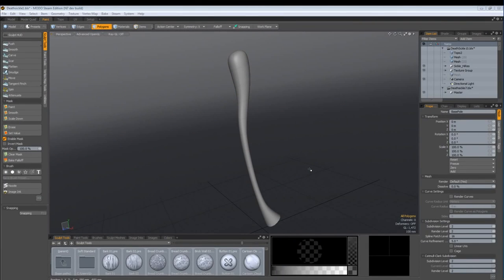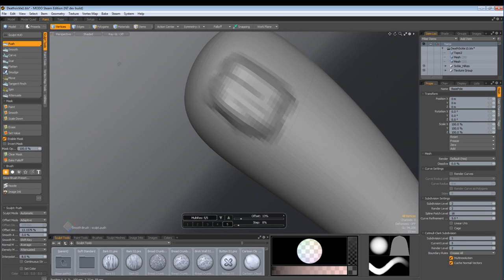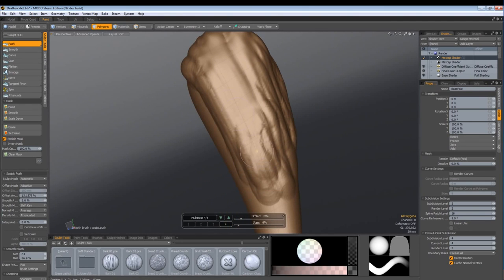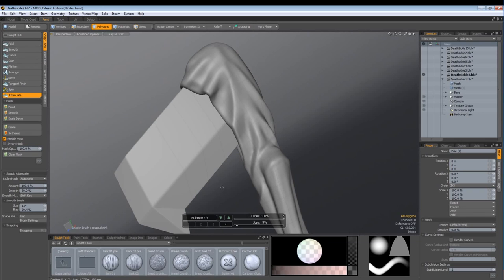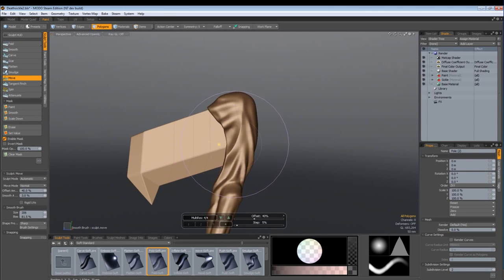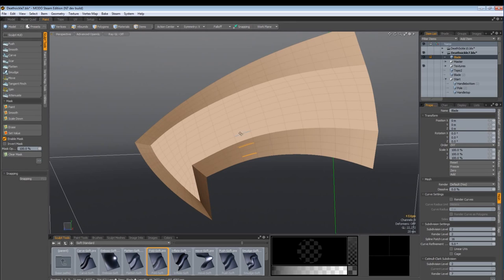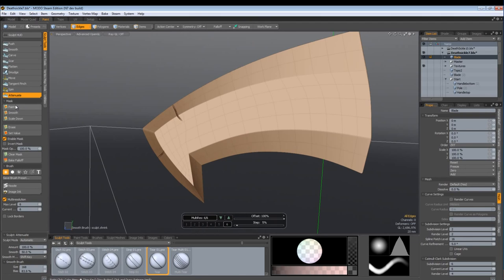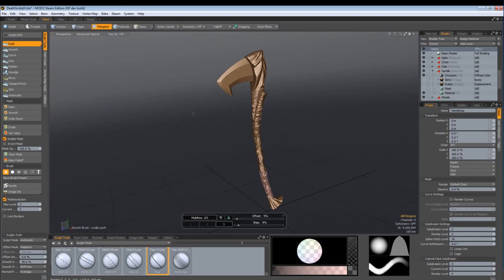Sculpting Your Model - MODO Steam Edition (5/12)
Check your Youtube inbox in case you have been selected as our winner for the previous week!

If you would like to start creating your own Dota 2 items but don't know how to start, these 12 tutorial videos will be a perfect way for you to start the journey. MODO Steam Edition has it all; modelling, sculpting, texturing and most importantly - the easy way of importing and testing your models within the Dota 2 client.

5th episode - Learn about how much fun and powerful the multi-resolution mesh sculpting tools in MODO Steam can be.